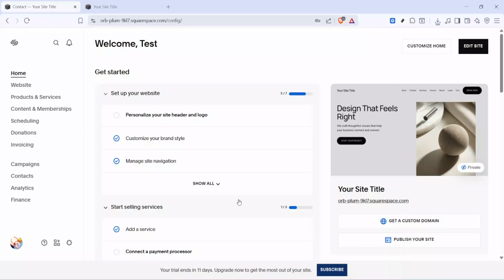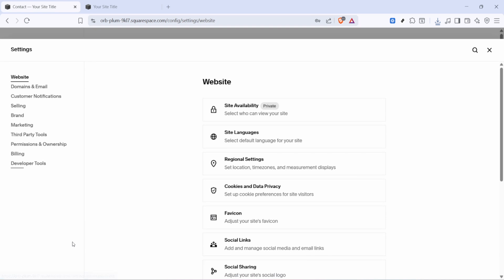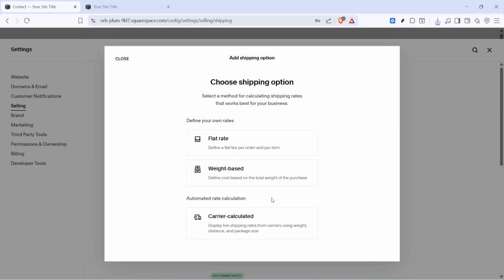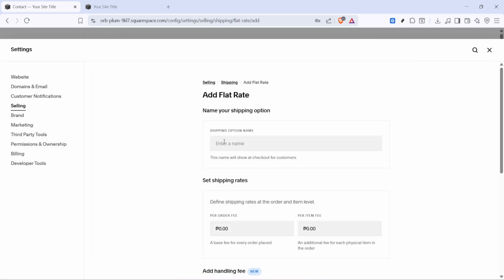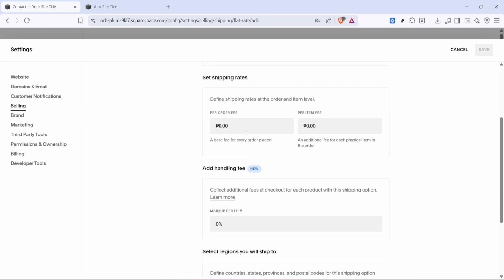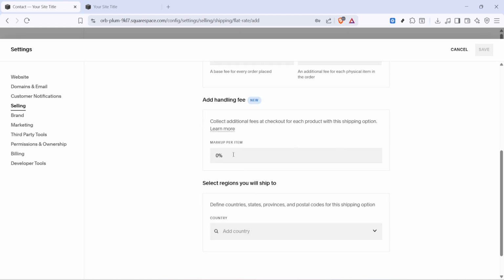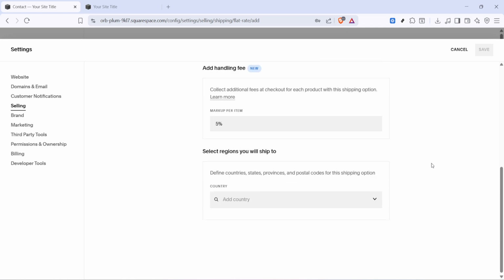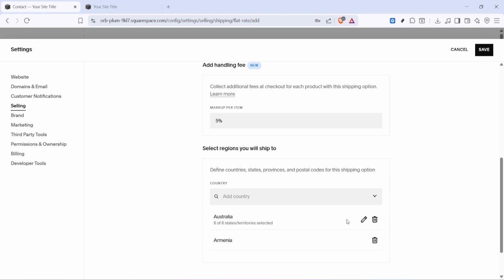How to Setup Shipping Options in Squarespace (Step By Step 2026)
How to Setup Shipping Options in Squarespace